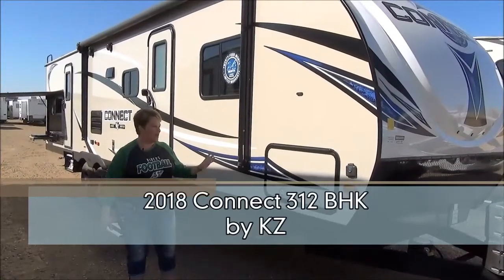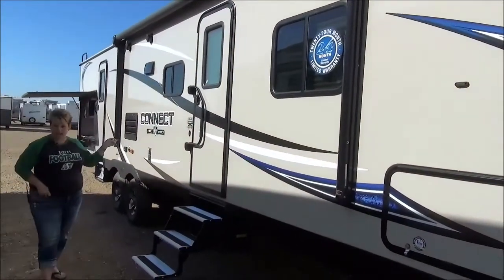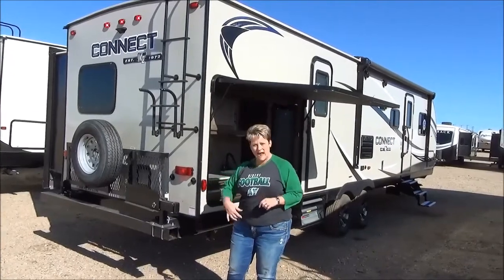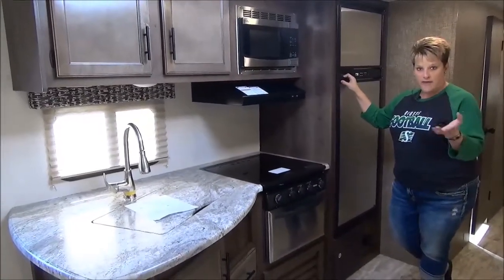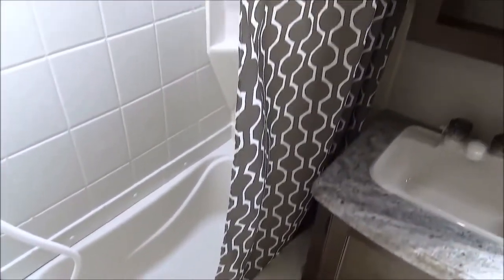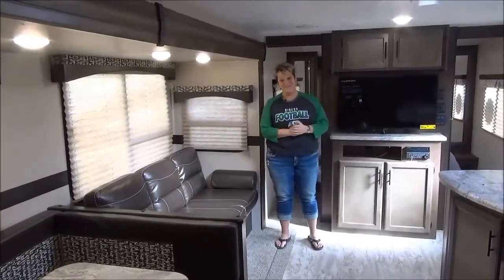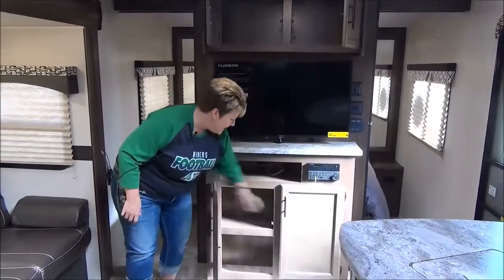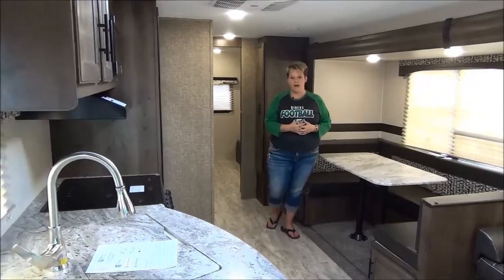2018 Connect 312 BHK by KZ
Family friendly travel trailer with sleeping for 8+ . Outside  kitchen and triple bunks with an extra trundle bed means the whole crew can come on holidays!